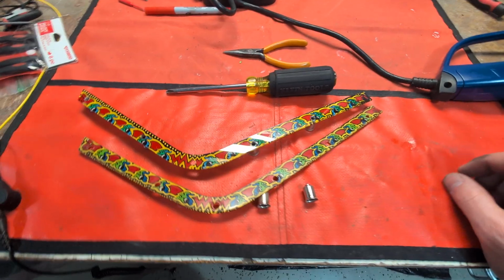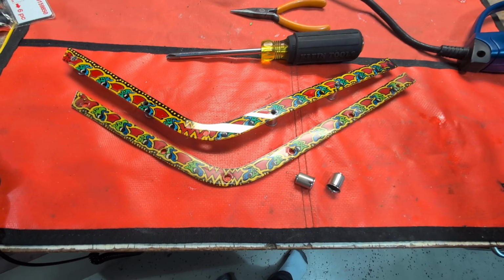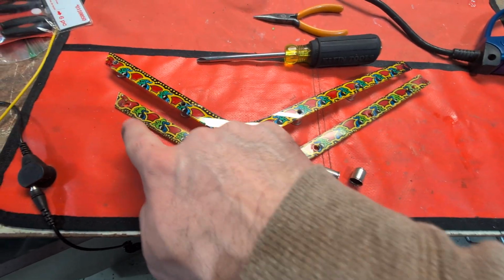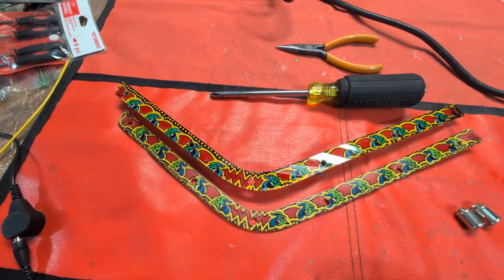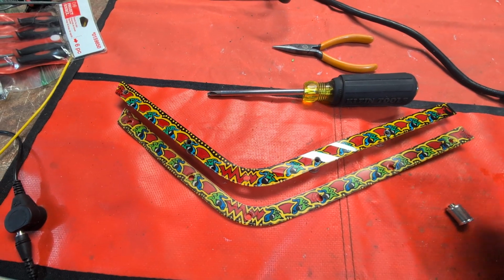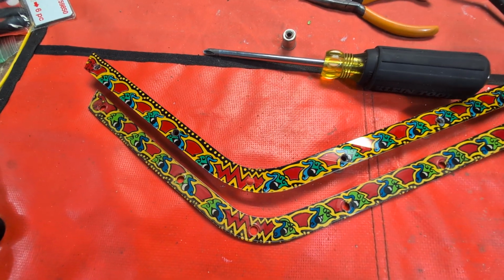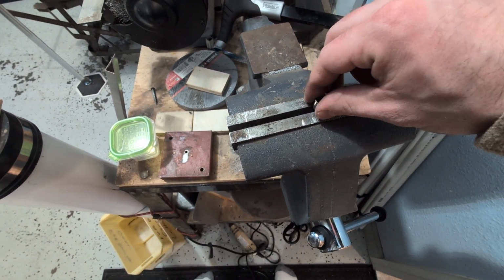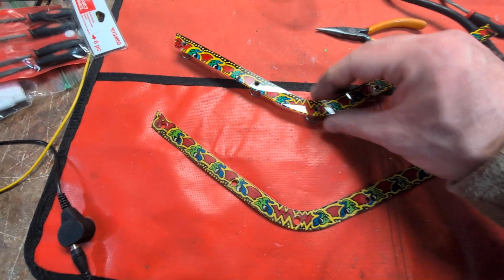Pinball Restoration Tip: transferring chrome bell posts to new plastics